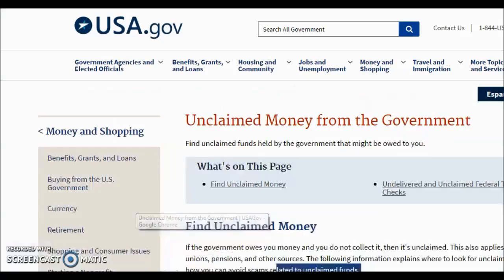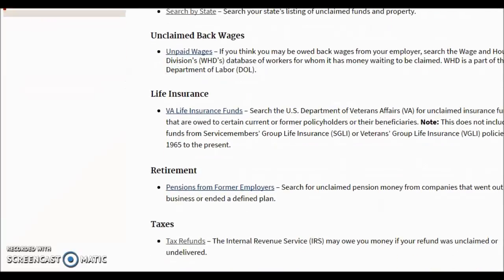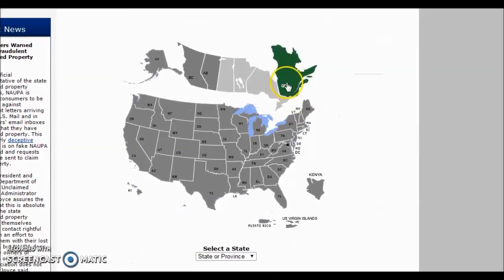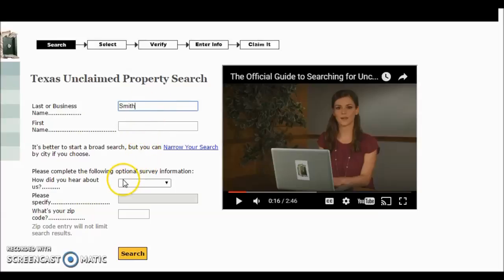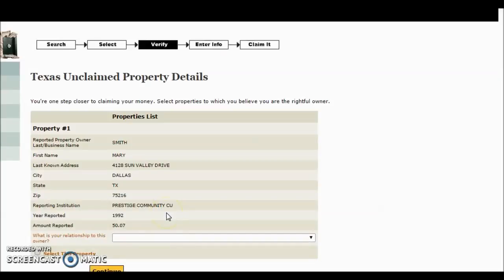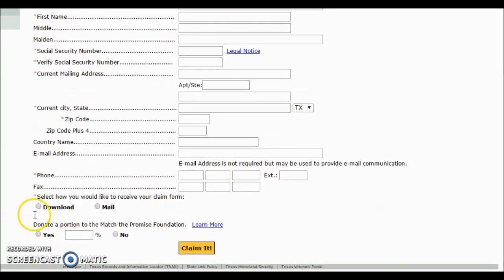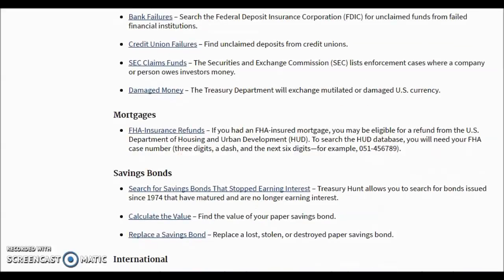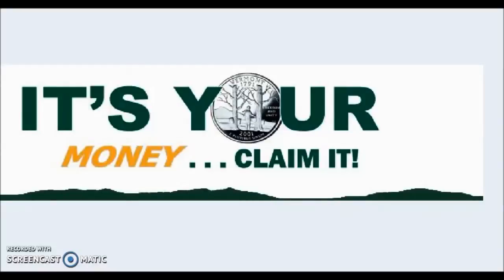Unclaimed Money How to get Free Money Now!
If the government owes you money and you would like to know how to get it,this video provides information explaining where to look for unclaimed money and how you can avoid scams related to unclaimed funds.

So where do you Look for Unclaimed Funds?
Currently, the government does not have one central website for finding unclaimed money by name, Social Security number, or state.
you will find unclaimed money from the government, you can check a number of sources, such as

States' Unclaimed Money
Search by State – Search your state’s listing of unclaimed funds and property.
Unclaimed Back Wages
Unpaid Wages – If you think you may be owed back wages from your employer, search the Wage and Hour Division's (WHD's) database of workers for whom it has money waiting to be claimed. WHD is a part of the U.S. Department of Labor (DOL).
Life Insurance
VA Life Insurance Funds – Search the U.S. Department of Veterans Affairs (VA) for unclaimed insurance funds that are owed to certain current or former policyholders or their beneficiaries. Note: This does not include funds from Servicemembers’ Group Life Insurance (SGLI) or Veterans’ Group Life Insurance (VGLI) policies from 1965 to the present.
Retirement
Pensions from Former Employers – Search for unclaimed pension money from companies that went out of business or ended a defined plan.
Taxes
Tax Refunds – The Internal Revenue Service (IRS) may owe you money if your refund was unclaimed or undelivered.
Contact the IRS
unclaimed money,
free Money#,
# find money,# unclaimed funds, unclaimed money illinois